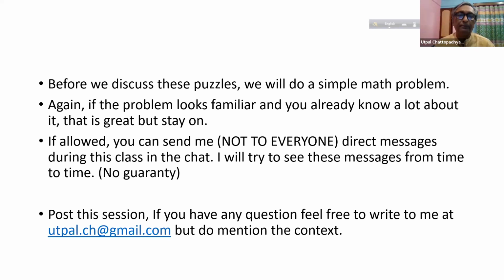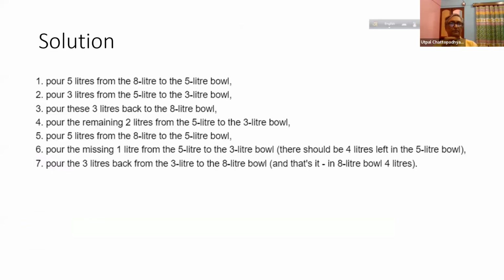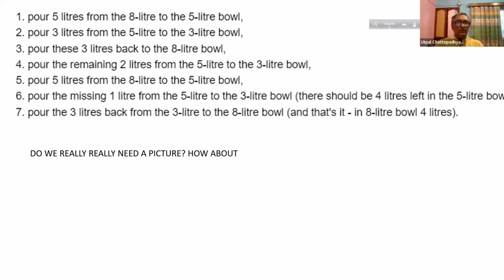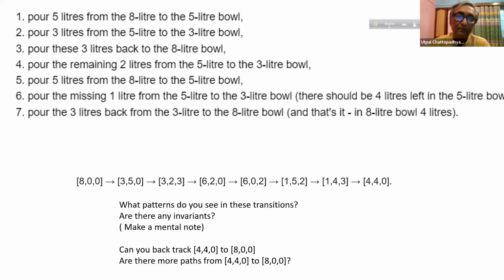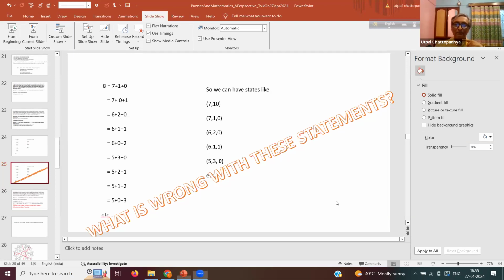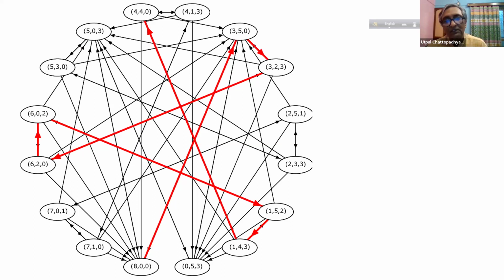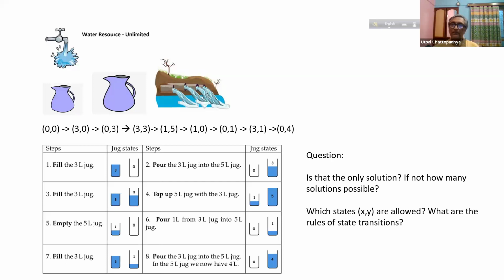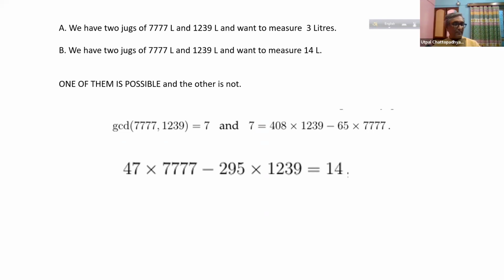The hidden math behind simple puzzles: Masterclass by Dr. Utpal Chattopadhyay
Hey there, math enthusiasts!

Get ready for an epic journey into the fascinating world of puzzles and math mysteries with Prof. Utpal Chattopadhyay! 🎩🔍

Join us for an electrifying masterclass where we'll unravel the hidden mathematics behind seemingly simple puzzles. From mind-bending riddles to brain-teasing challenges, you'll discover the astonishing beauty of math using nothing but your middle school skills!

But that's not all! Dive deep into key mathematical concepts like proofs, proven results, and the quest for truth in mathematics. 🌟

Don't miss out on this incredible opportunity to ignite your passion for math and uncover the secrets that lie within! 🚀🔢

The discussion will only involve middle school level math knowledge but  familiarity with basic algebraic notation will be needed.

It is impossible to be a mathematician without being a poet in your soul

- Sofya Kovalevskaya, Russian mathematician who made noteworthy contributions to analysis, partial differential equations and mechanics.

About Utpal Chattopadhyay

Utpal is senior mentor and course designer at GenWise. His passion in life is "to firmly establish science as a wonderful culture in developing young minds."  Since 2010, Utpal has been teaching Advanced Physics to talented undergraduate students at the Indian Statistical Institute in Bangalore.

He was one of the founders of Curiouscity Science Education, where he conducted numerous science sessions with middle school children. Utpal has been also been facilitating courses on Physics and Mathematics to gifted school students for the past several years.  Utpal has a bachelor's degree with honours in Physics from IIT Kharagpur (1st in his class), and a PhD from the State University of New York at Stony Brook.

His corporate/ professional work experience includes stints at Bell Labs and Motorola (where he was a Director). Post 2005, he cannot imagine life without a chalk and the blackboard!

Utpal has facilitated numerous programs for GenWise - across our year-round and summer programs - encompassing topics in Mathematics and the Sciences.